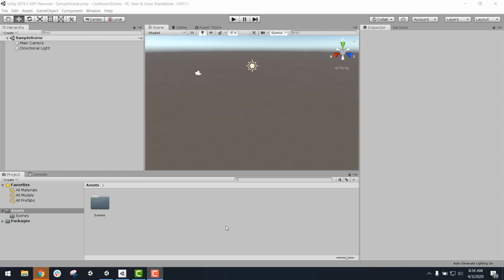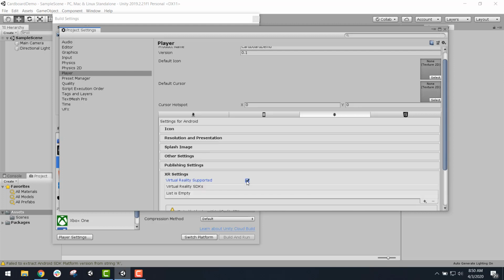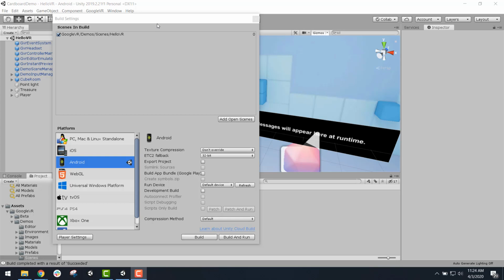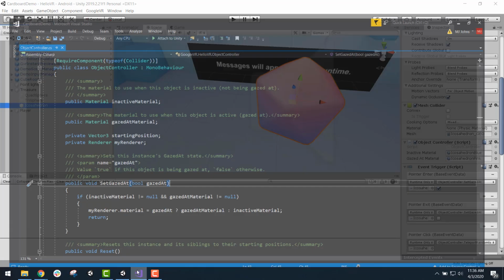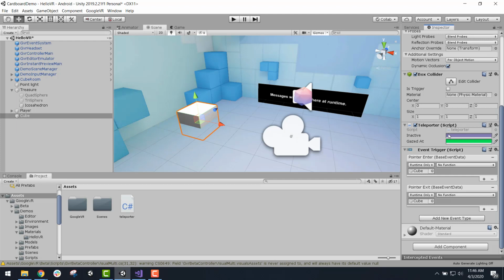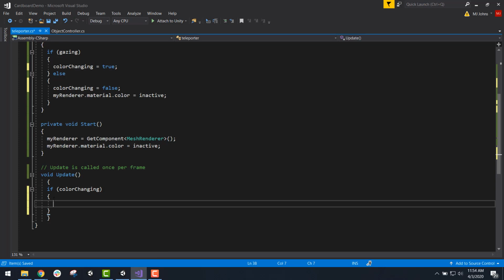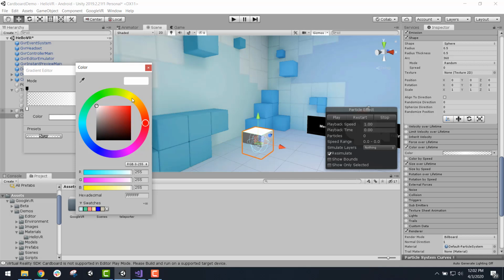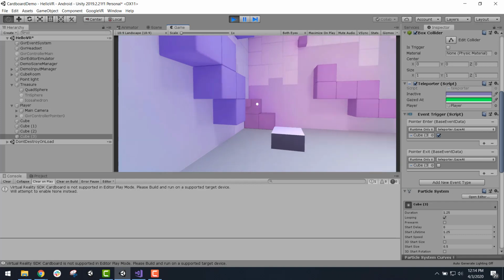Developing for Google Cardboard with Unity 2019.1 & 2019.2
Setup steps for both Android and iOS, different SDK options, and gaze-based interactions including teleport, built for 2019.1 and 2019.2, however this approach to Cardboard SDK was deprecated for 2019.4 and 2020